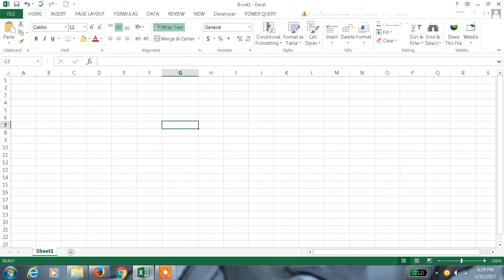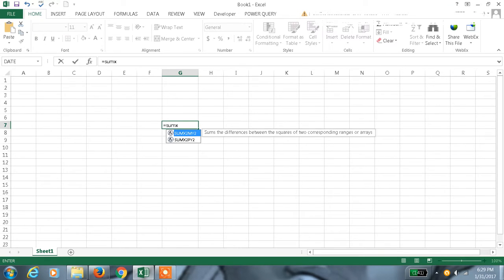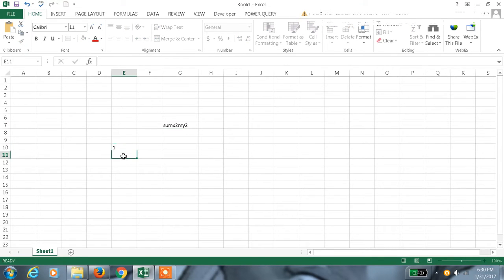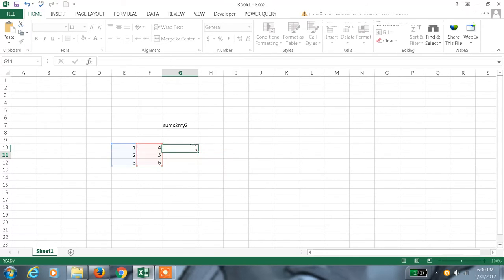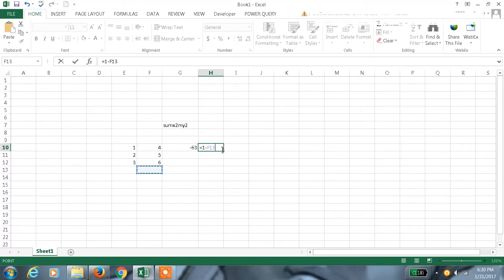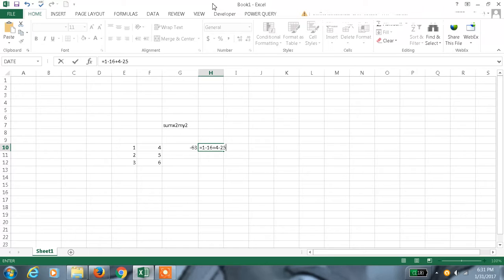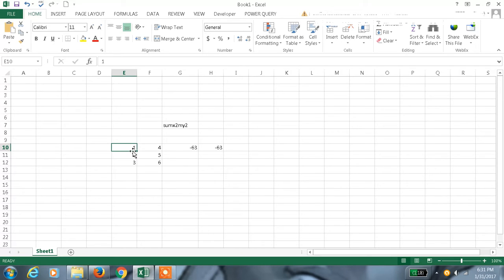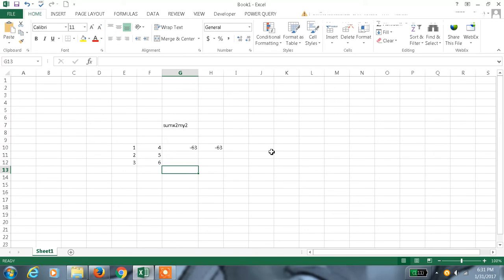Excel 2013 Tutorial#58 SUMX2MY2 Function in Excel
Excel 2013 Tutorial# 37   SUMX2MY2  Function in Excel basic excel calculations,
learn ms excel 2007 in telugu,
ms excel 2007 tutorial in telugu,
ms excel 2016 in telugu,
learn ms excel 2016 in telugu,
ms excel in telugu,
excel 2016,
  SUMX2MY2  excel formula,
  SUMX2MY2  excel,
 excel   SUMX2MY2 ,
  SUMX2MY2  function in excel,
  SUMX2MY2  function excel,
  SUMX2MY2  formula excel,